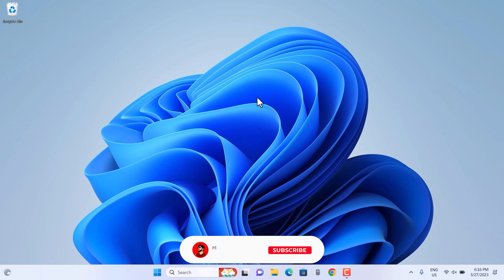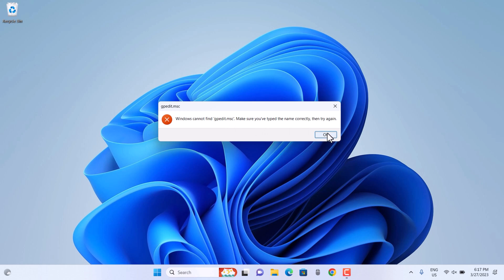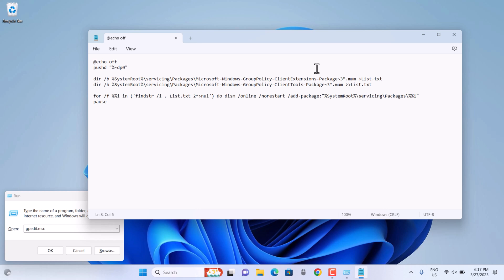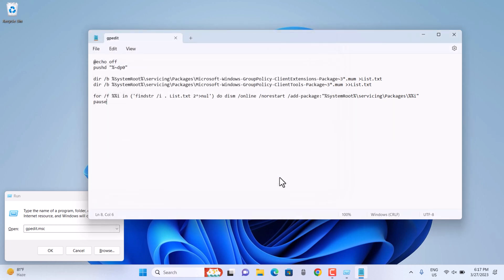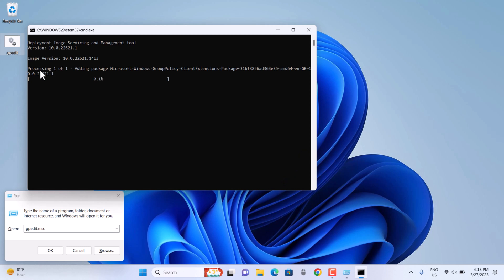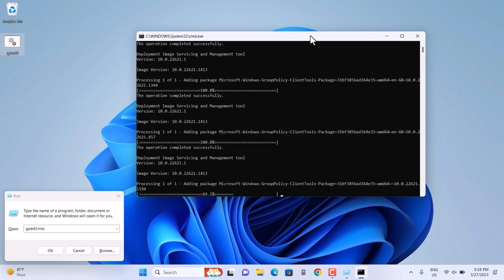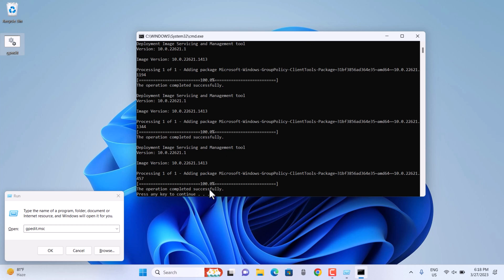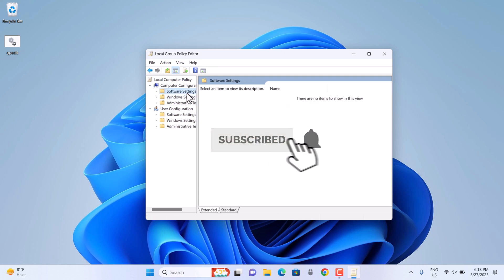Enable gpedit.msc in Windows 11 using DISM Command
If you see windows cannot find gpedit.msc. make sure you've typed the name correctly, then try again.

This video is for you. In this video, I have shown how to enable gpedit. msc with a single click using the DISM command.

Problems Covered: Install gpedit.msc in Windows 11 using DISM Command, enable gpedit.msc, enable group policy editor, windows 11, group policy editor